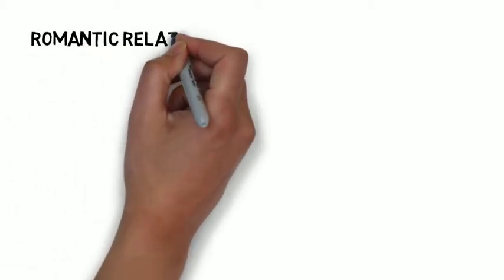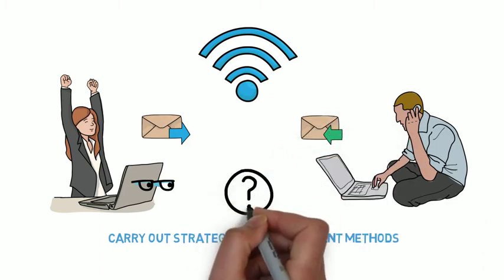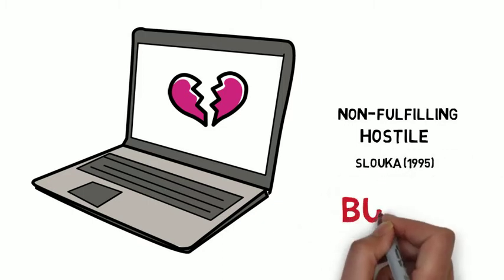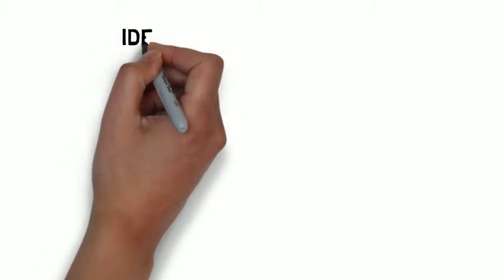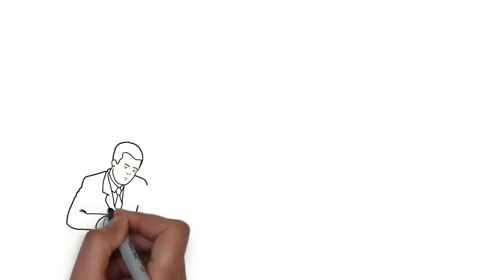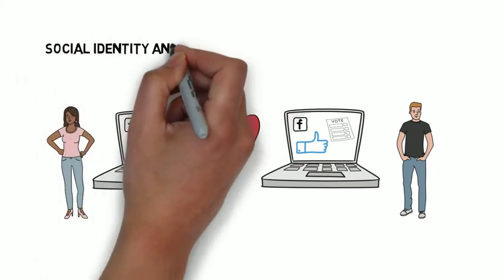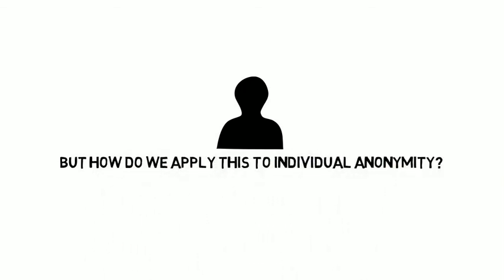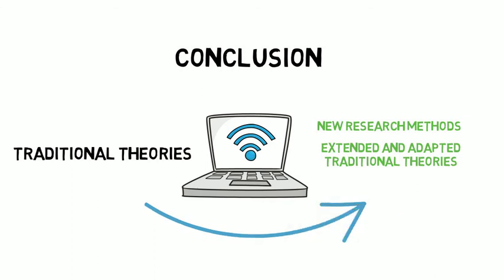Cyberpsychology Presentation Group 5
Presentation by Stella Tong, Daniel Rayner, Annalise Slocock, Theo Metcalf and Stephen Williams.

References:
Barnes, S. (2003). Computer-mediated communication: Human-to-human communication across the Internet. Boston: Allyn & Bacon.

Berger, C. R., & Bradac, J. J. (1982). Language and social knowledge: Uncertainty in interpersonal relations. London: Arnold.

Berger, C. R., & Calabrese, R. J. (1975). Some explorations in initial interaction and beyond: Toward a developmental theory of interpersonal communication. Human Communication Theory, 1, 99-112.

Cerulo, K. A. (1997). Identity construction: New issues, new directions. Annual review of Sociology, 23(1), 385-409.

Culnan, M. J., & Markus, M. L. (1987). Information technologies. In F. M. Jablin, L. L. Putnam, K. H. Roberts, & L. W. Porter (Eds.), Handbook of organisational communication: An interdisciplinary perspective (pp. 420-443). Newbury Park, CA: Sage.

Goffman, E. (1959). The presentation of self in everyday life. Garden City, AT: Doubleday.

Milgram, S. (1963). Behavioral Study of obedience. The Journal of abnormal and social psychology, 67(4), 371.

Slouka, M. (1995). War of the worlds: Cyberspace and the high-tech assault on reality. New York : Basic Books.

Suler, J. (2004). The online disinhibition effect. Cyberpsychology & behavior, 7(3), 321-326.

Tajfel, H.(1971). Social categorization and intergroup behaviour. European journal of social psychology, 1(2), 149-178.

Tajfel, H. (1972). Experiments in a vacuum. Oxford, England: Academic Press.

Walther, J. B. (1992). Interpersonal effects in computer-mediated interaction a relational perspective. Communication research, 19(1), 52-90.

Walther, J. B., & Parks, M. R. (2002). Cues filtered out, cues filtered in. Handbook of interpersonal communication, 3, 529-563.

Whitty, M. T. (2013). The Scammers Persuasive Techniques Model Development of a Stage Model to Explain the Online Dating Romance Scam. British Journal of Criminology, 53(4), 665-684.

Whitty, M., & Gavin, J. (2001). Age/sex/location: Uncovering the social cues in the development of online relationships. CyberPsychology & Behavior, 4(5), 623-630.

Zhao, S., Grasmuck, S., & Martin, J. (2008). Identity construction on Facebook: Digital empowerment in anchored relationships. Computers in human behavior, 24(5), 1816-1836.

Zimbardo, P. G. (1969). The human choice: Individuation, reason, and order versus deindividuation, impulse, and chaos. In Nebraska symposium on motivation. University of Nebraska press.